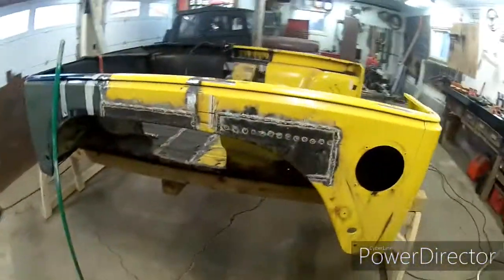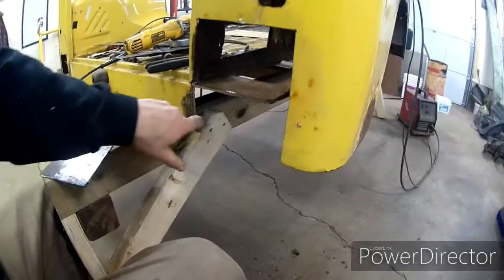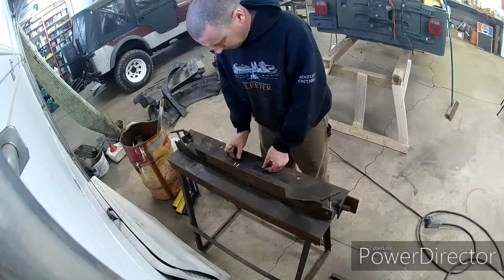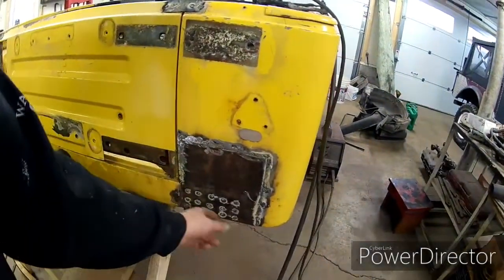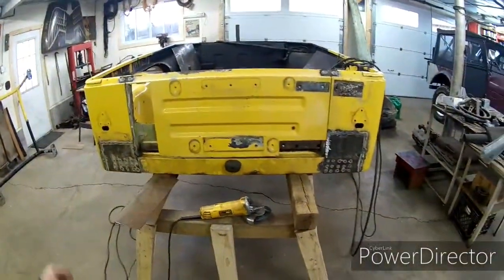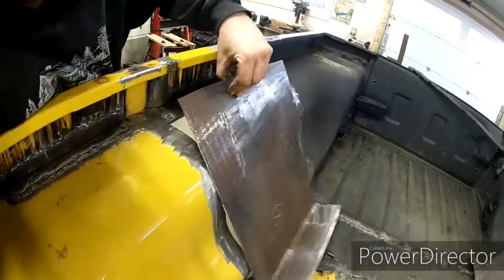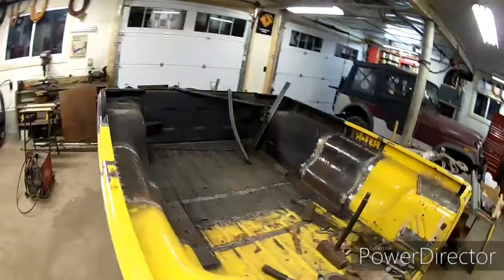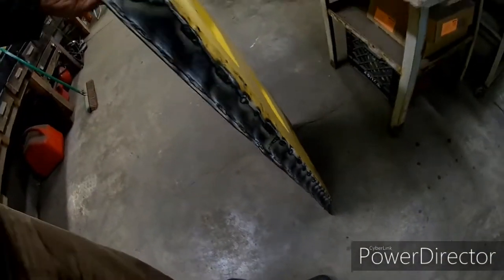Budget Jeep Trailer build Part 2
Making a off road Jeep trailer from a couple scrap Jeep bodies.